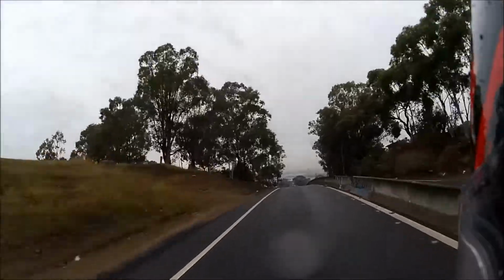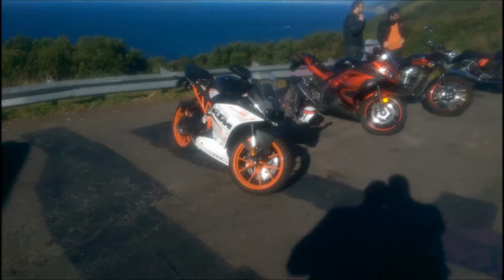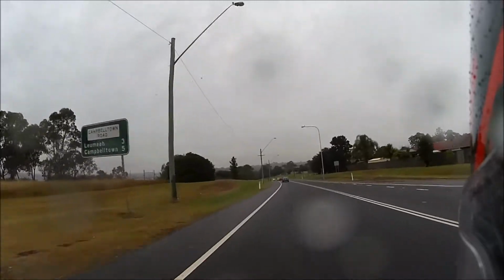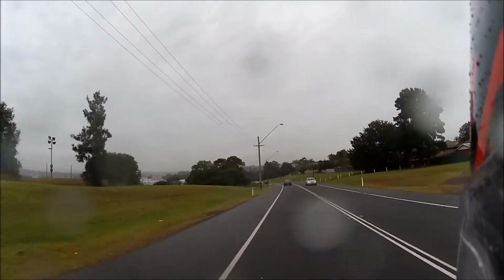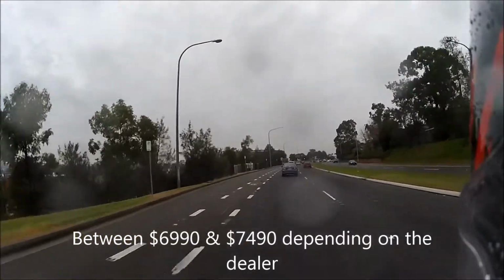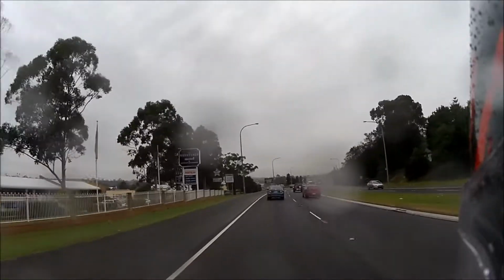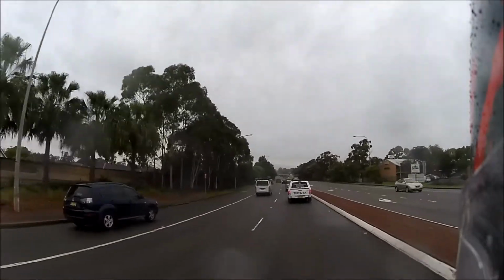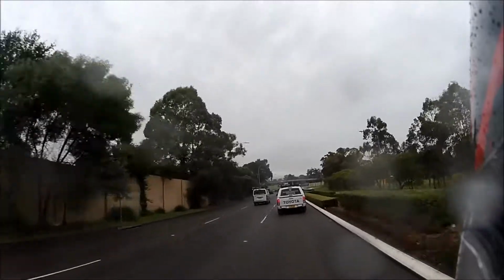KTM RC390 Review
Sorry I am not on the bike I'm talking about but I thought I would give you the next best thing and be on mine instead.
I rode a few bikes before I had my helmet setup so I will have a few quick recap reviews on the bikes I rode before I picked up my little ninja.
Bike reviews to come are:
Honda CBR300
Honda CBR500
and I guess I should do a review on the bike own at some point (Ninja 300)